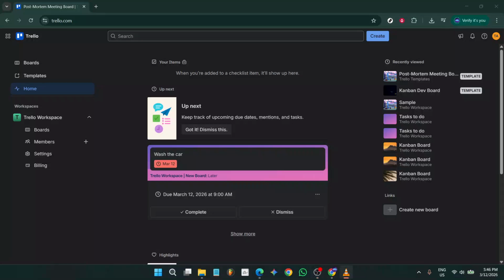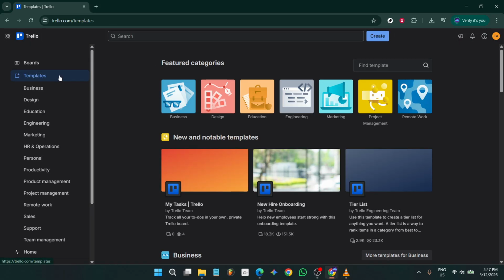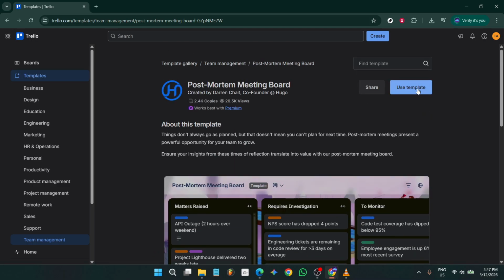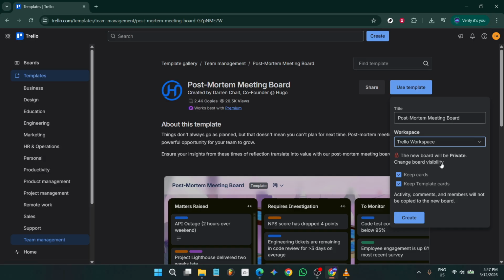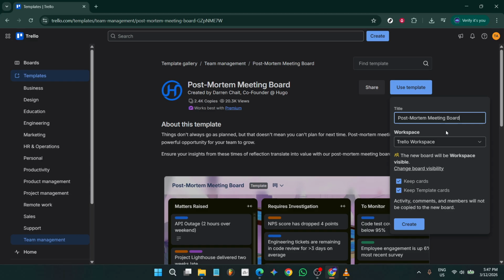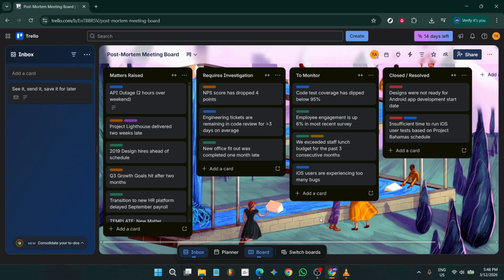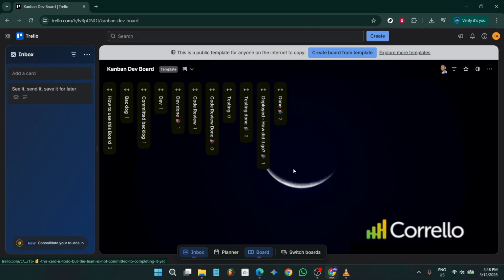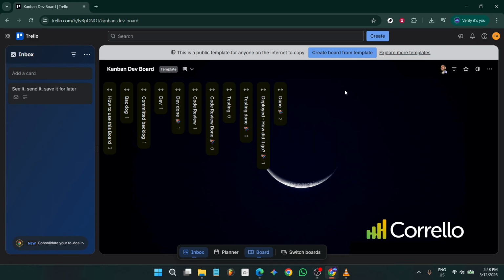How To Change Trello Template [QUICK TUTORIAL]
How To Change Trello Template